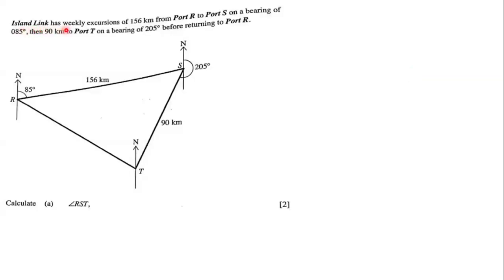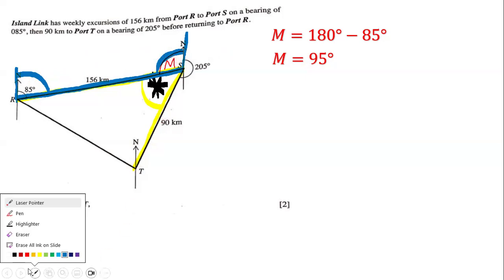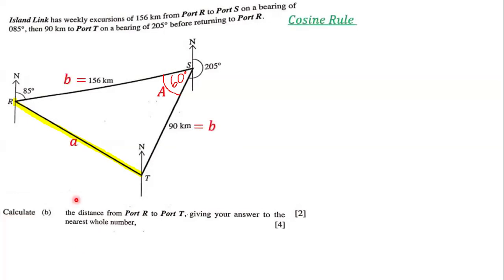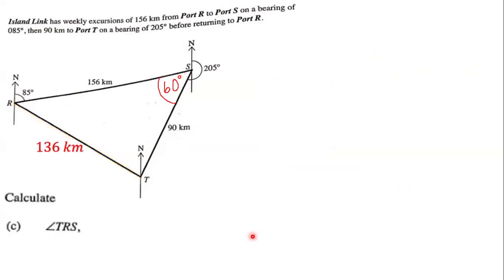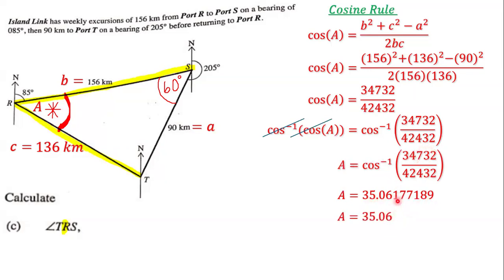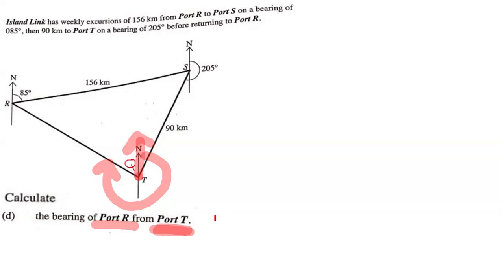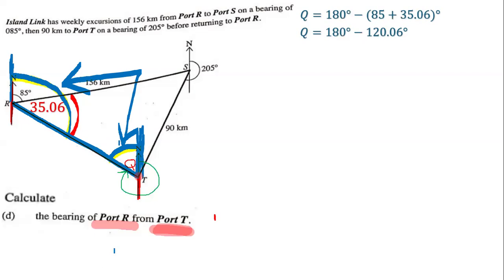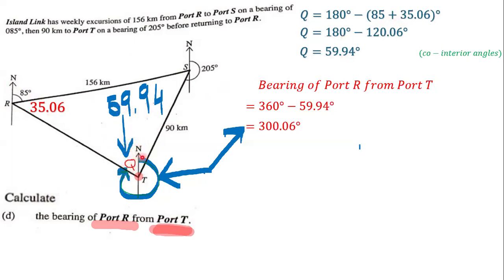Bearing and Cosine Rule (9)